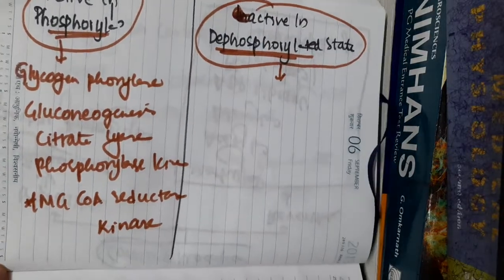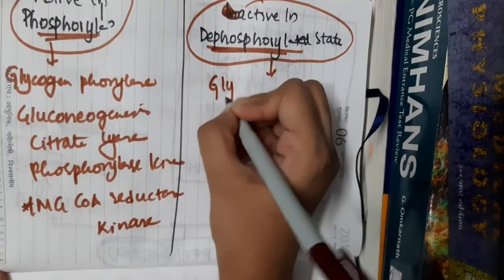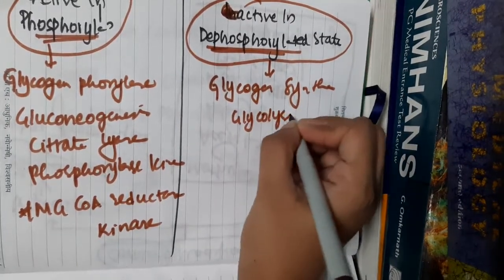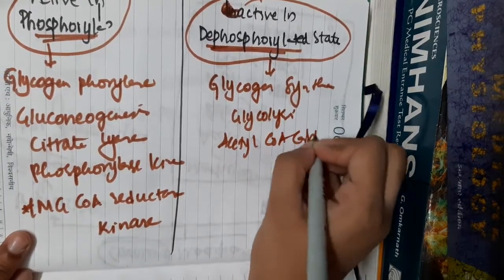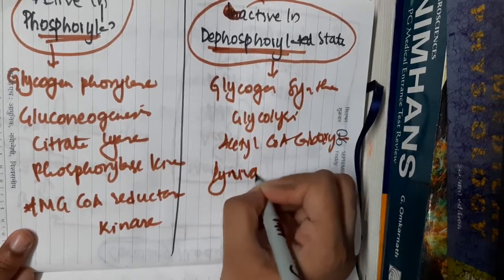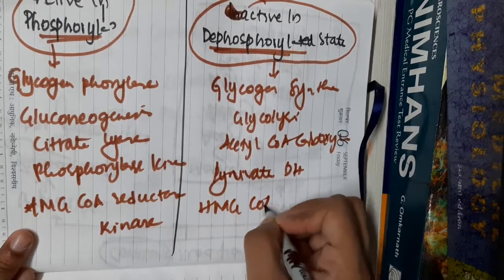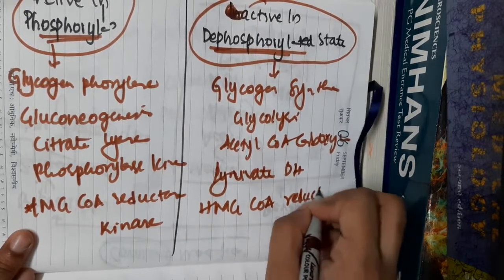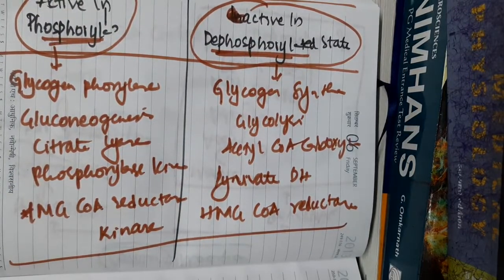9 6 enzymes active in phosphorylation and dephosphorylation mp4 || BIOCHEMISTRY